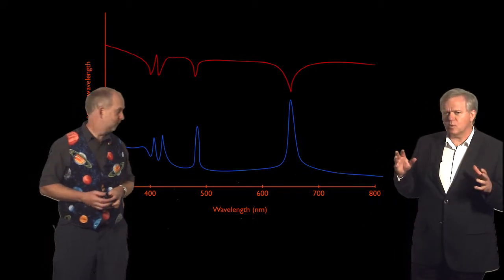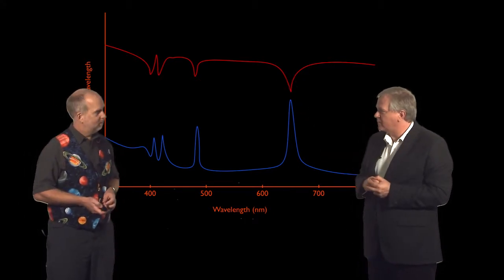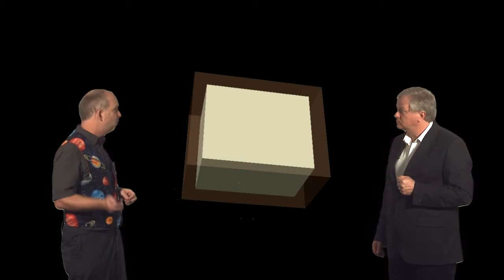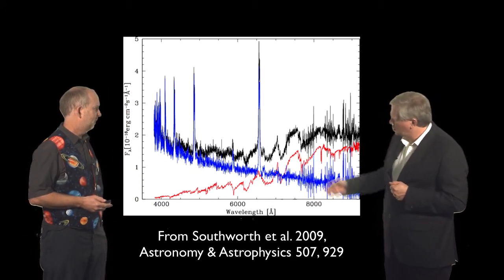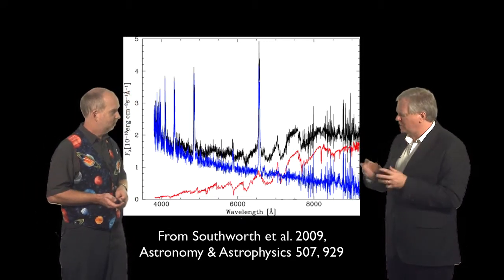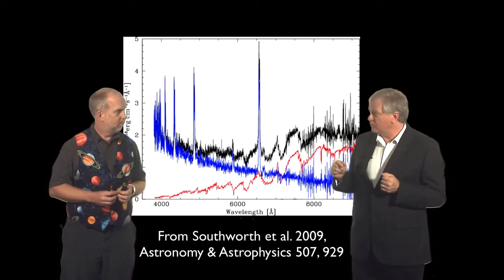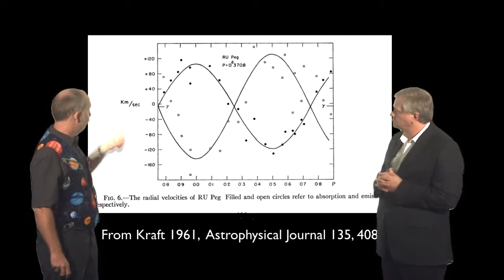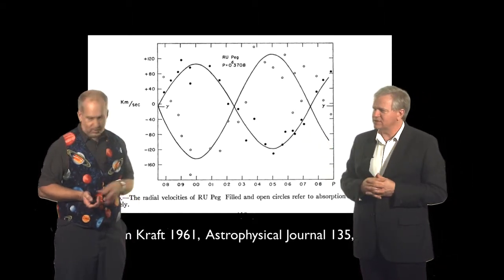A3 L3 V03 Red star